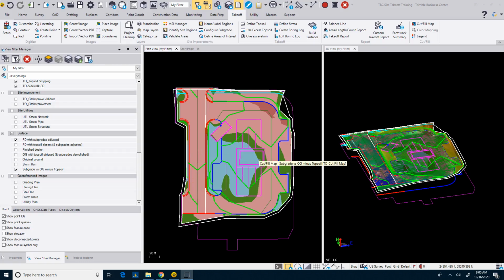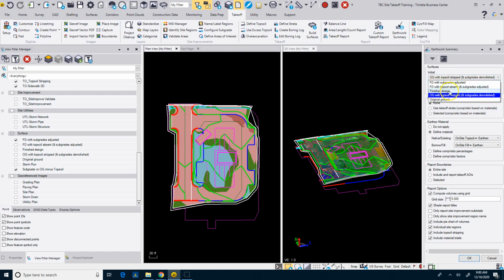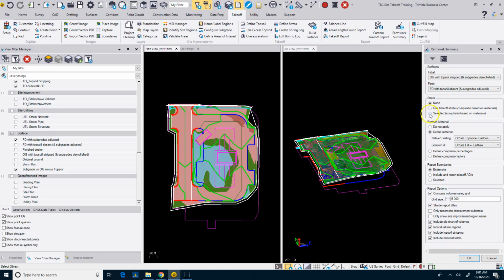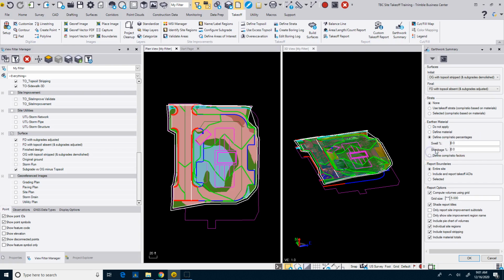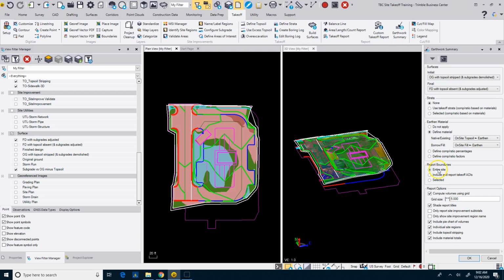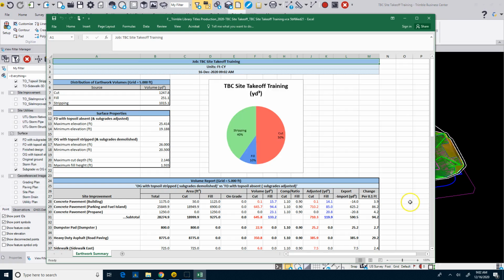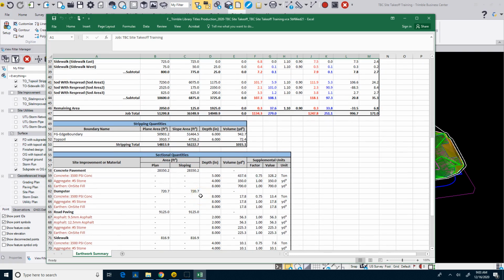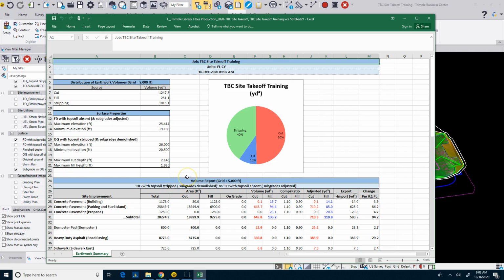TBC Site Quantity Takeoff - Earthwork Summary Report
With the upgrade to Trimble Business Center 5.40, users gain access to a new Earthwork summary report feature. Located under the takeoff tab, this tool allows users to select specific surfaces for analysis, such as top finished ground, original ground with topsoil stripped, or any subgrades demolished against the final surface. Users can define the use of takeoff strata, select strata surfaces, and specify materials from the material site improvement manager, including onsite topsoil or fill. Additionally, adjustments for compact/ratio percentages for swell and shrinkage can be made. The report can cover the entire site or specific areas of interest, with options to adjust grid size for cut and fill calculations. Upon completion, the report is generated in Microsoft Excel, providing a concise summary including cut, fill, stripping quantities, surface properties, and material totals, complete with graphical representations like pie charts. This streamlined reporting tool enhances the efficiency and detail of site analysis in construction projects.